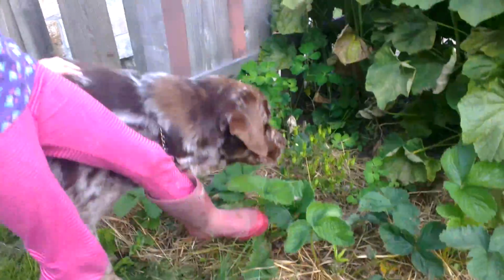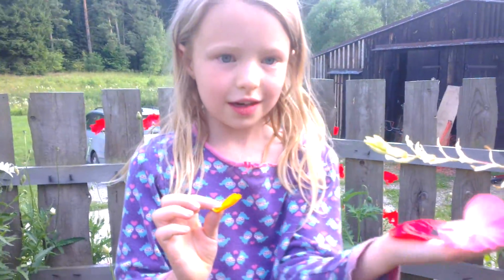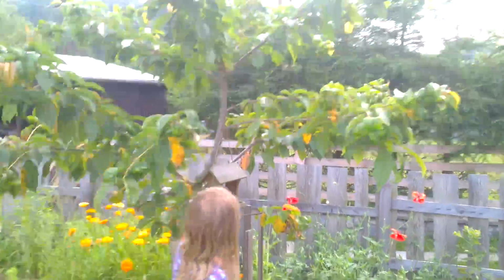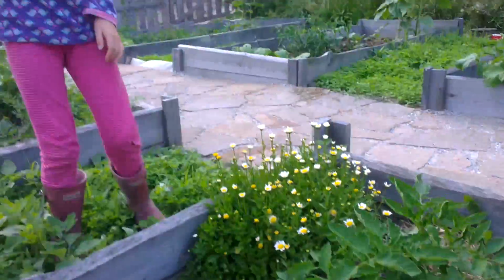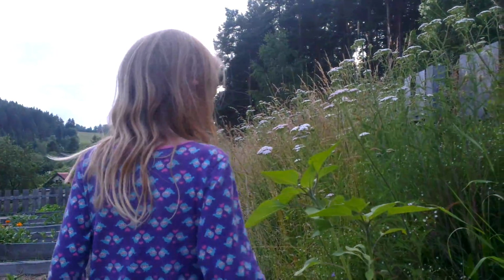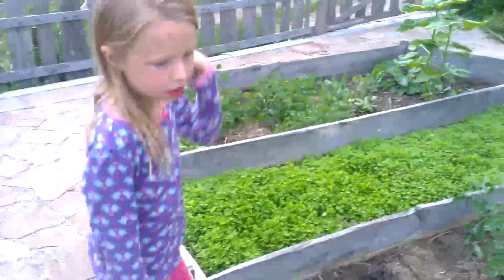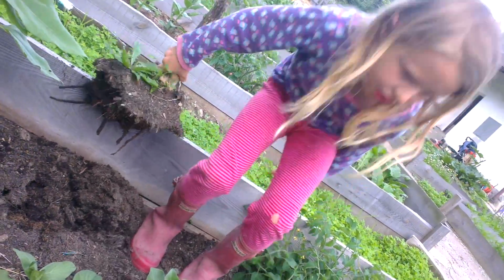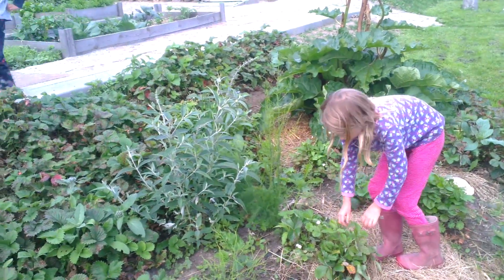A tour of the garden, by Ziah.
It's summer and the garden is blooming.